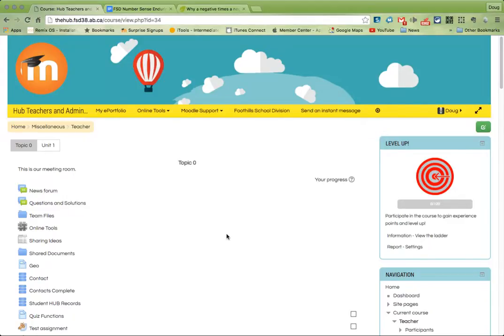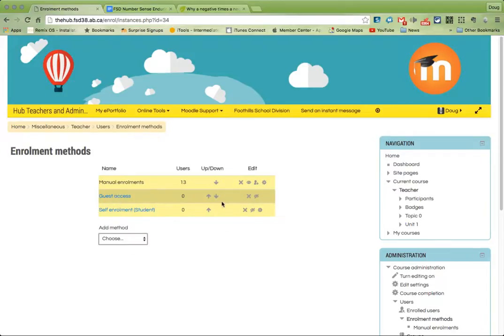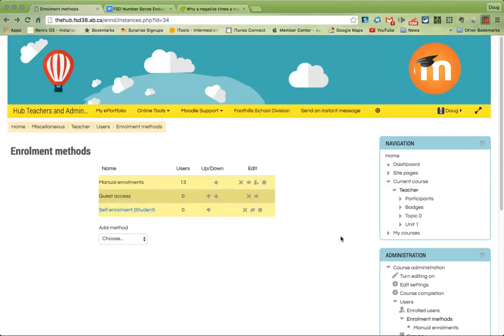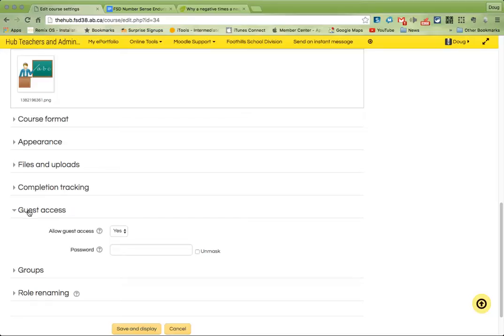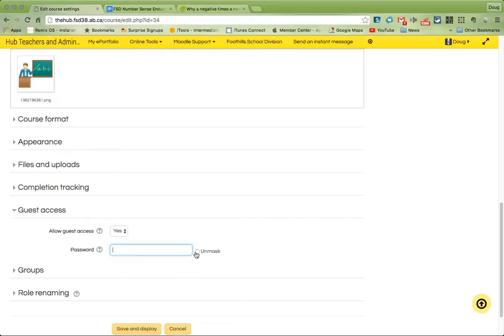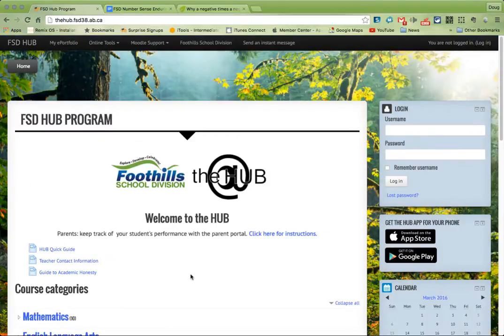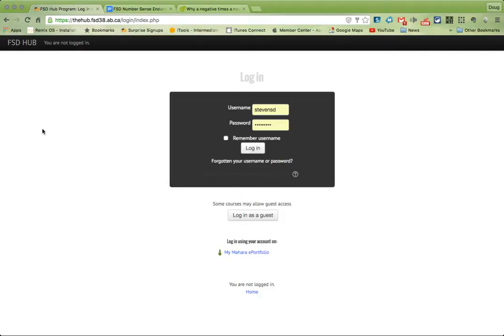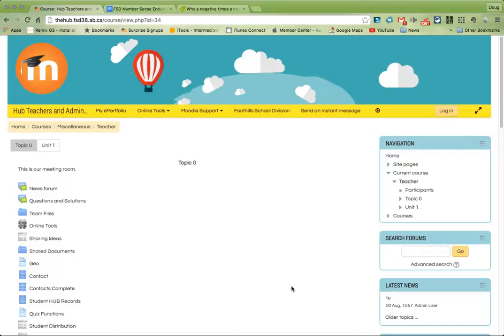Set up guest access with password to your moodle